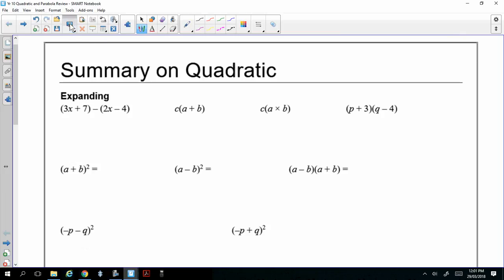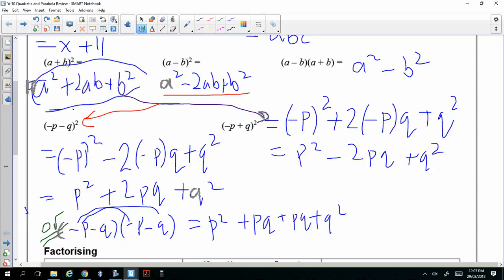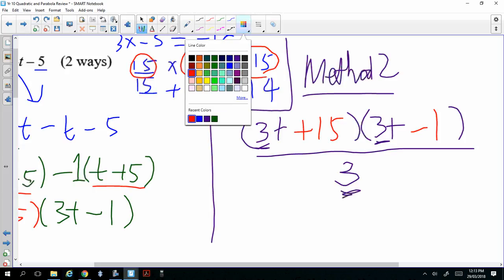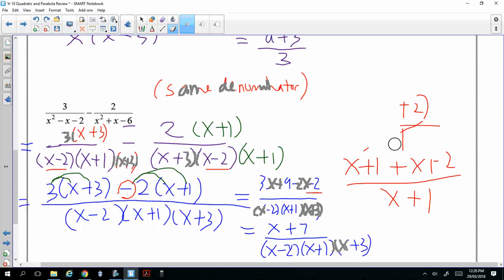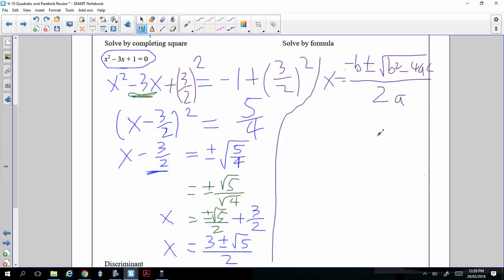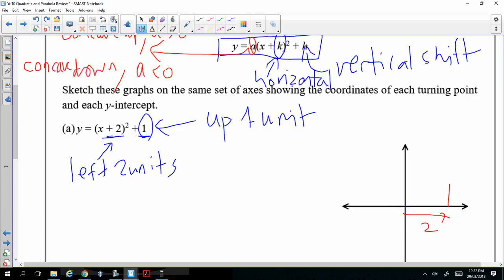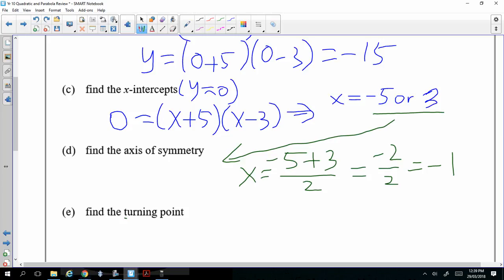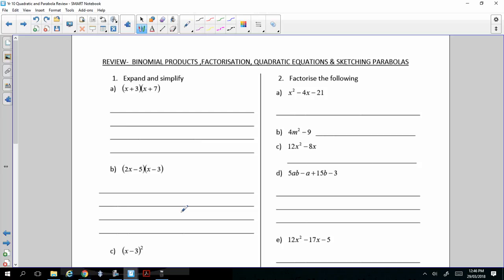Yr 10 Quadratic and Parabola Review.wmv